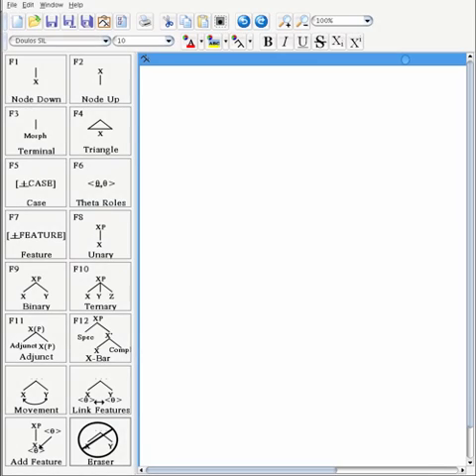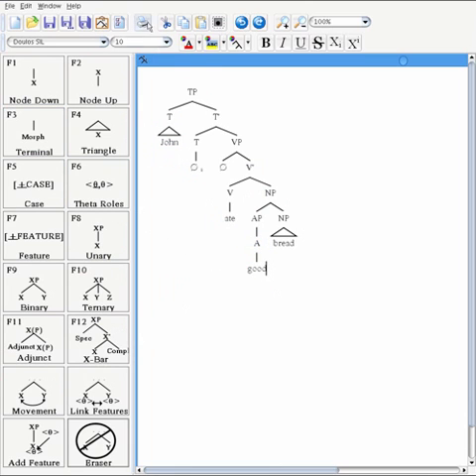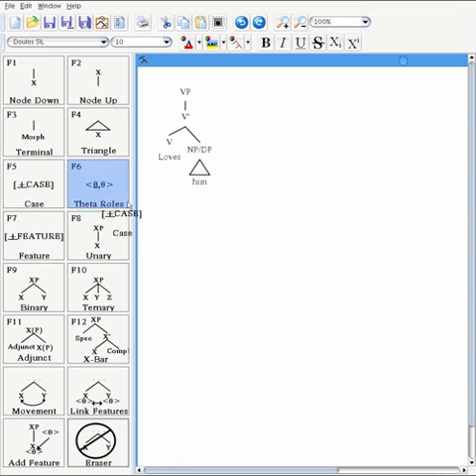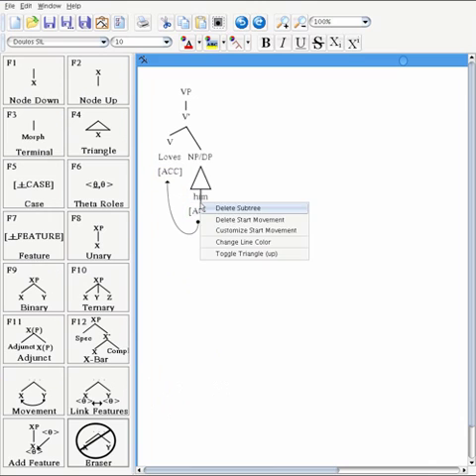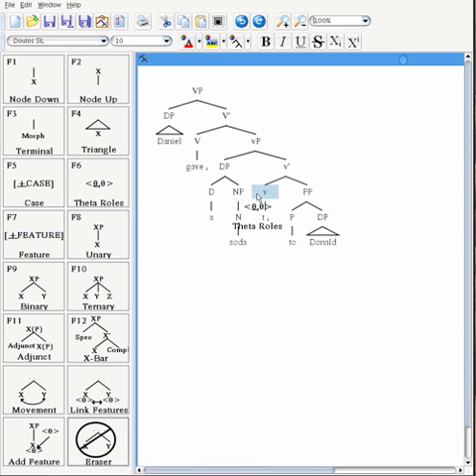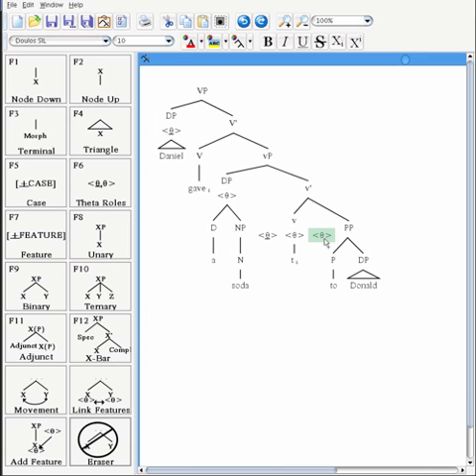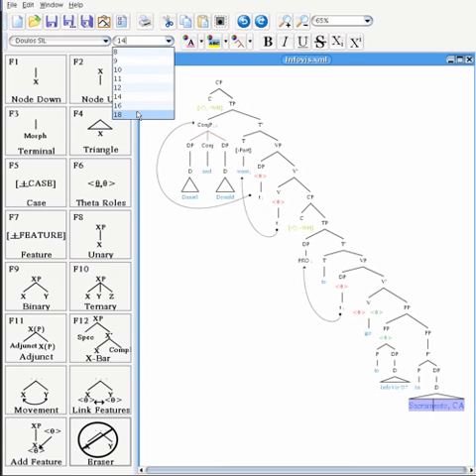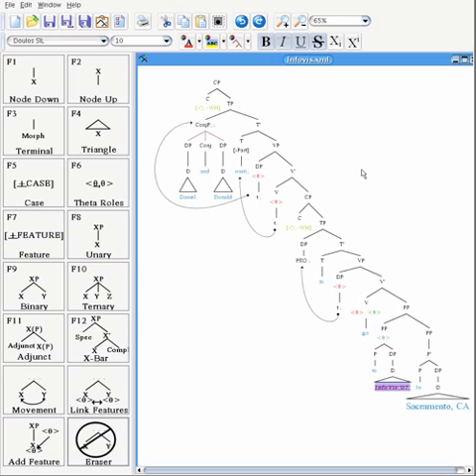TreeFormVideo- How to draw syntactic trees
Video downloaded from TreeForm website maintained by TreeForm creator Donald Derrick I couldn't find the video on YouTube, so I am posting it here to make it easier to access.